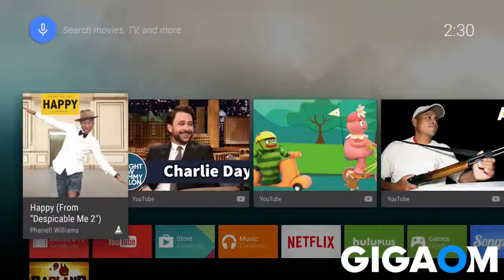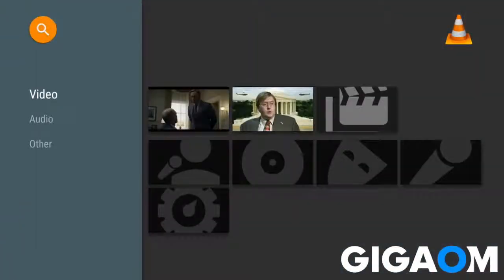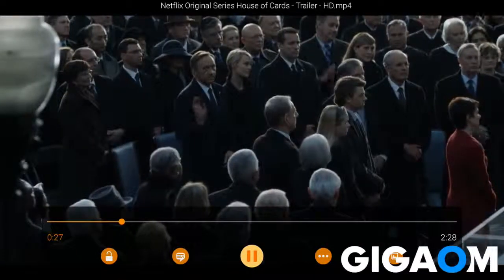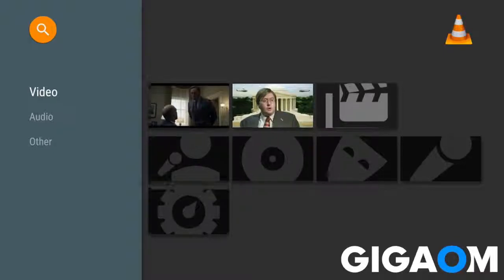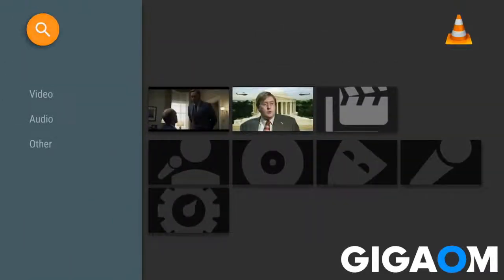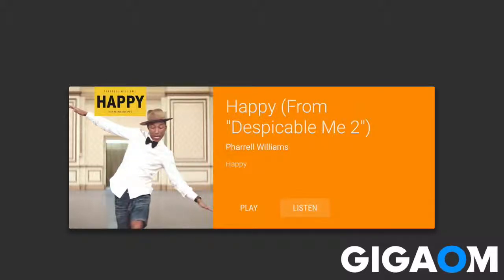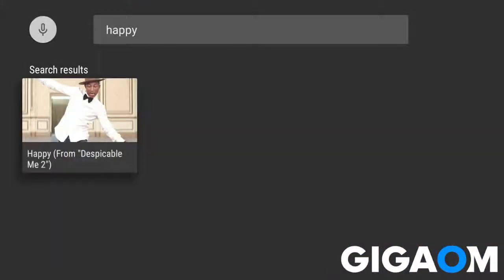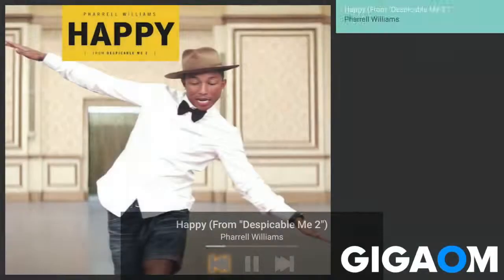VLC on Android TV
TV on Android Device